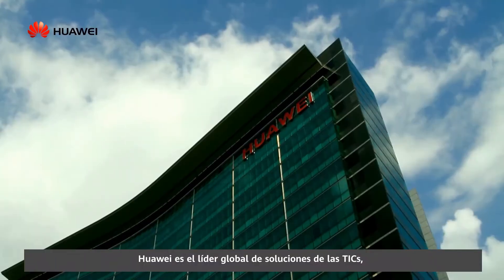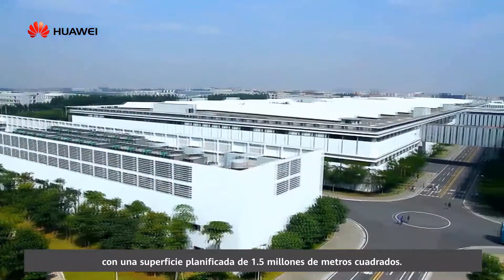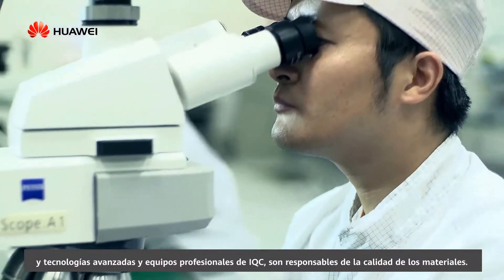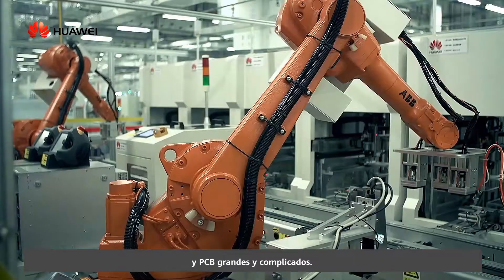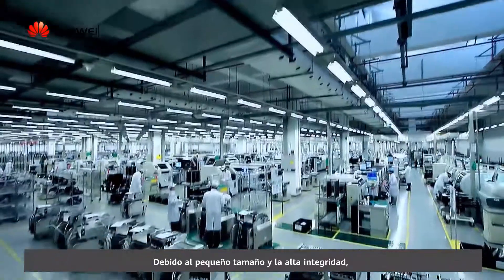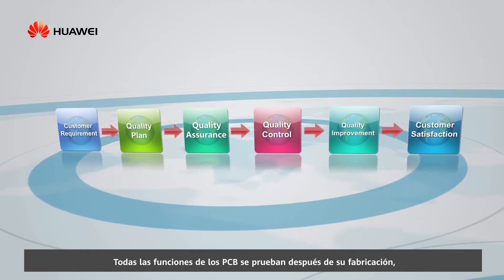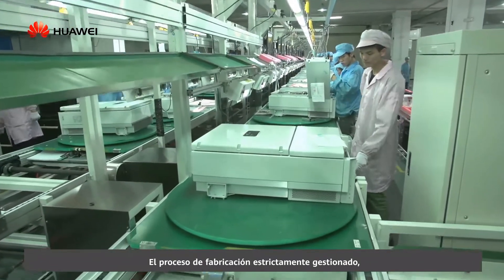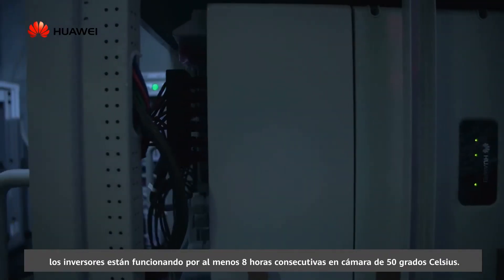Proceso de Fabricación de Huawei Smart PV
Huawei es el líder global de soluciones de las TICs,cuyo productos y soluciones se implementan ampliamente en más de 170 paises. Huawei ofrece productos y aplicaciones globales de alta calidad y hasta ahora se ha establecido una cadena de suministro y manufactura centrada en China